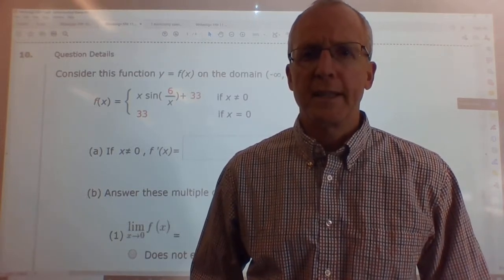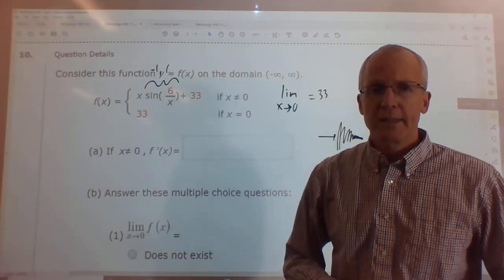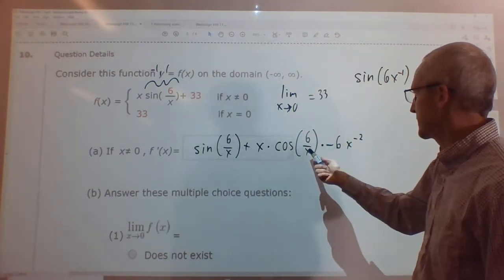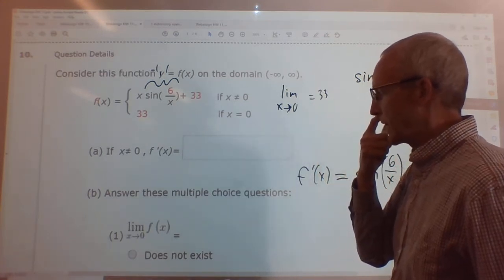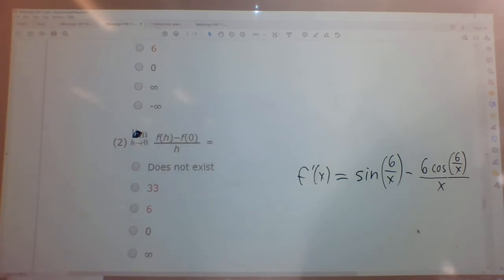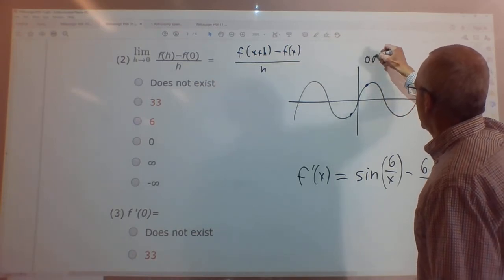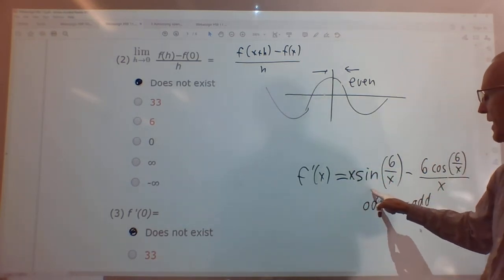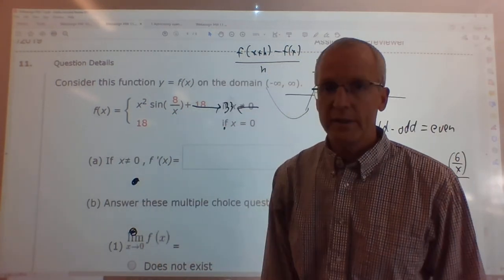Calculus Web 11 #10